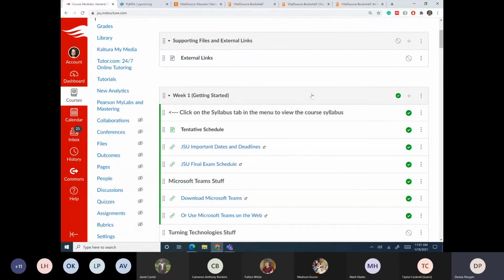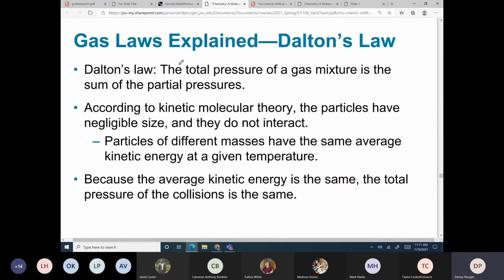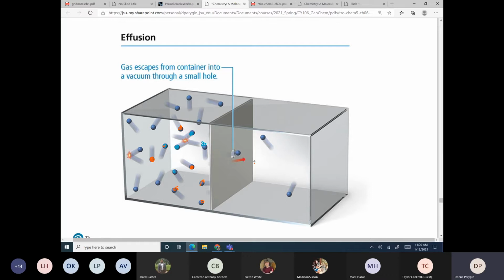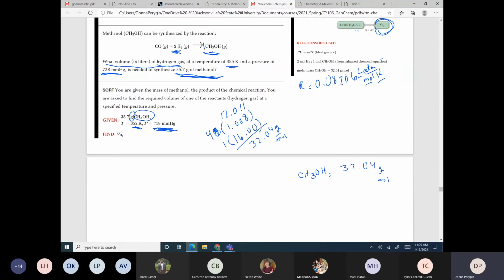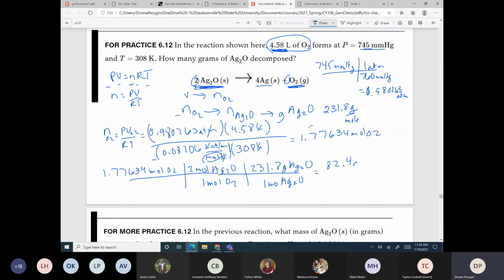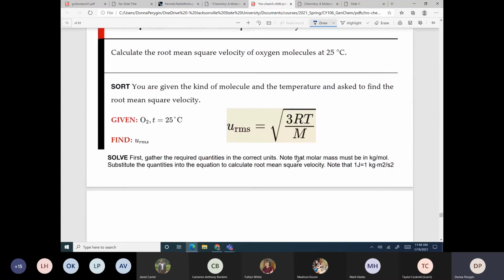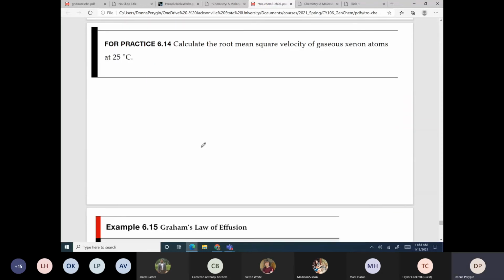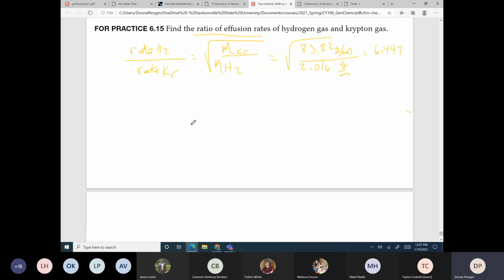Gen Chem II Live Meeting 01 19 21 A